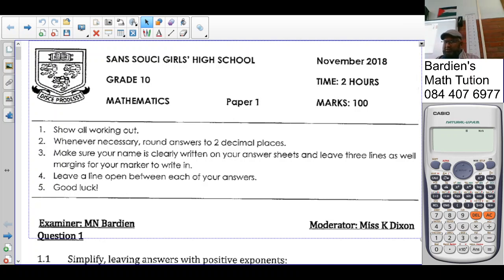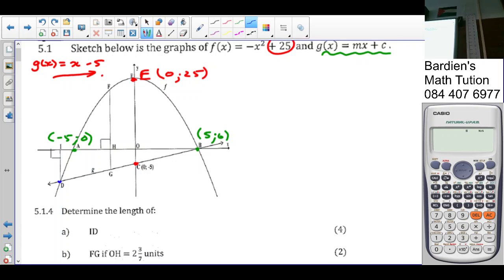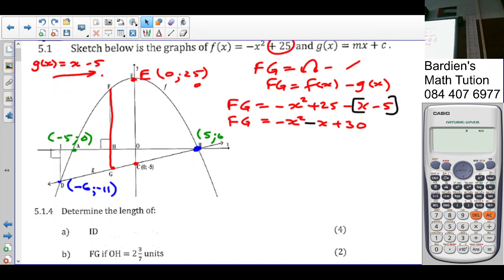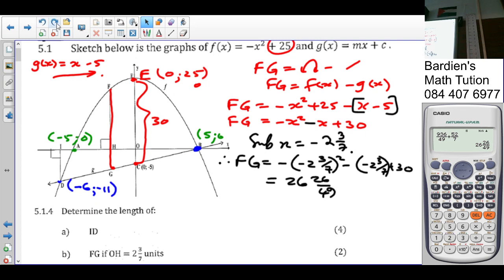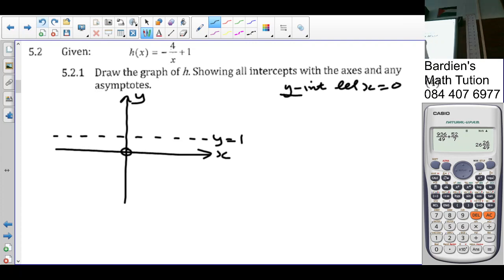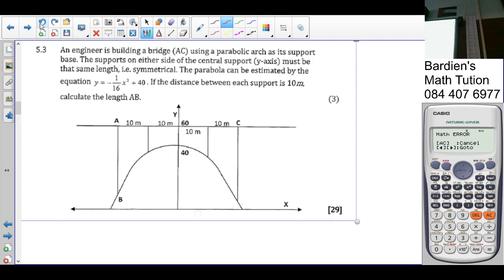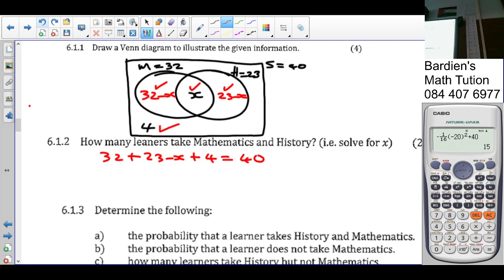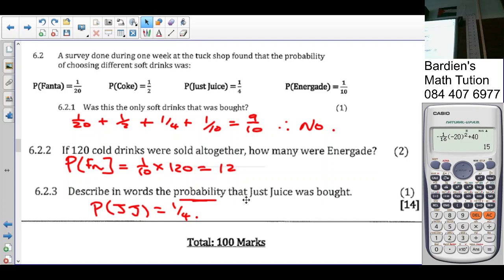Gr 10 P1 Nov 2018 SSGHS Q5 2 6